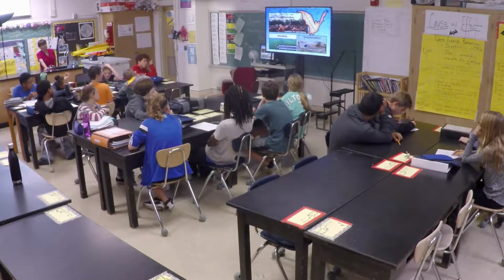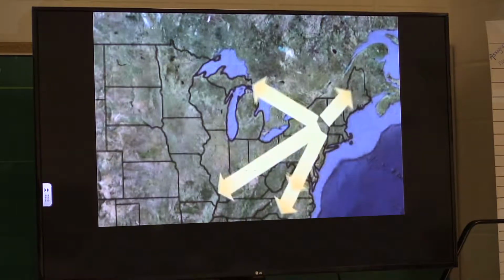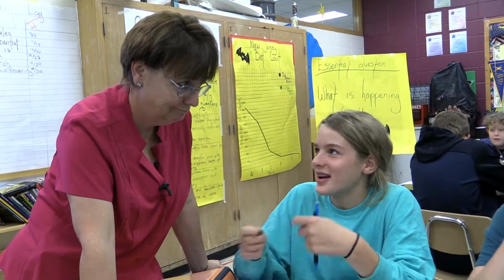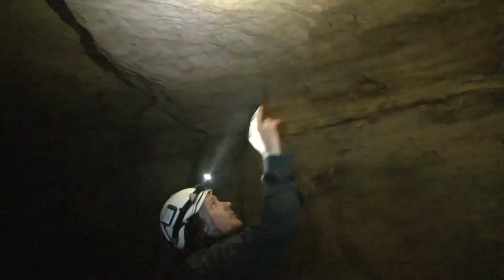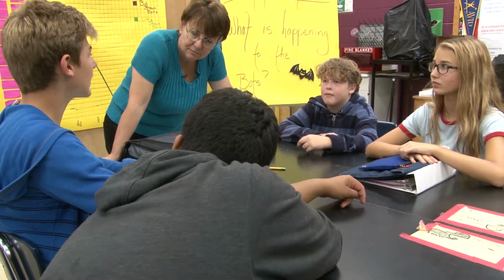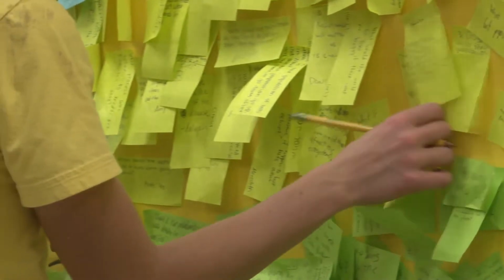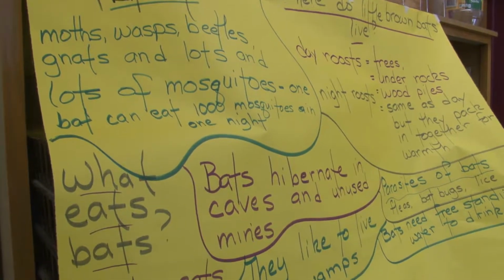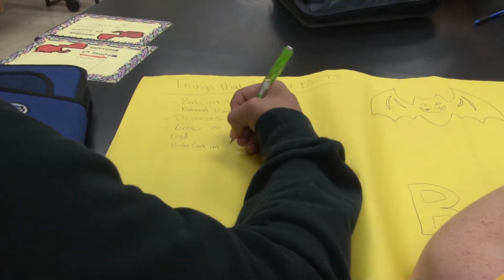2018 NGSS Bats - Video #4